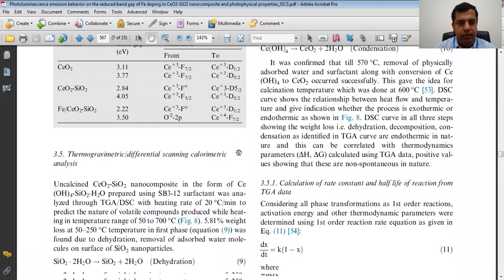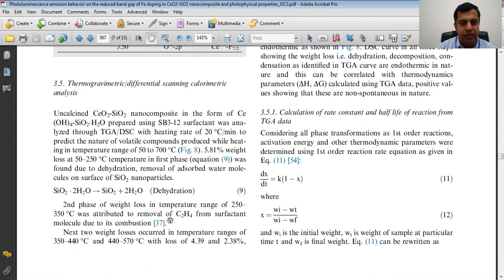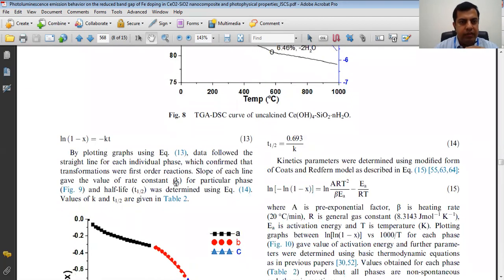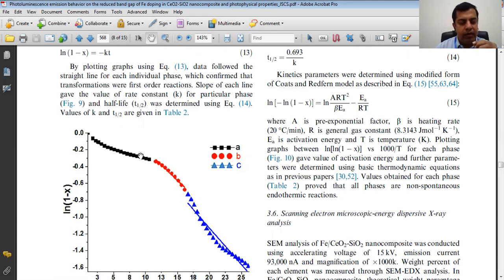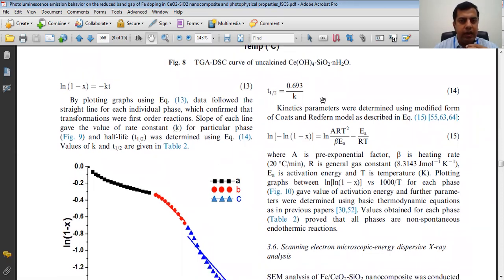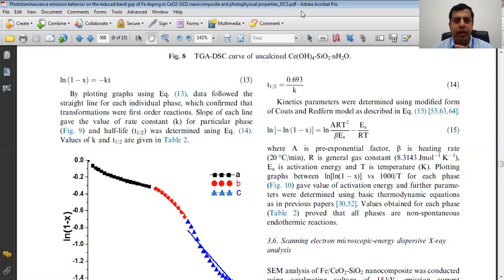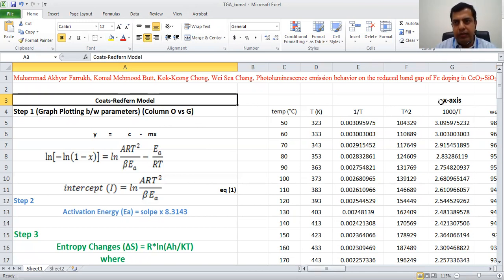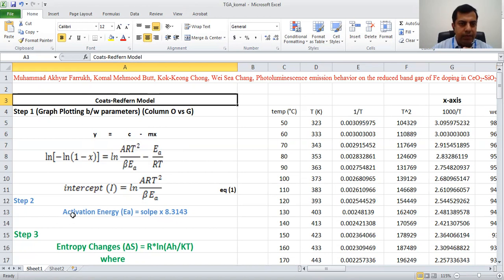PART-2: Calculation of Kinetics and Thermodynamics Parameters by Thermogravimetric Analysis (TGA)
Characterization of Nanomaterials:Calculation of Kinetics and Thermodynamics Parameters by Thermogravimetric Analysis